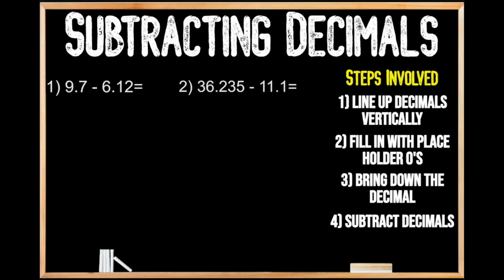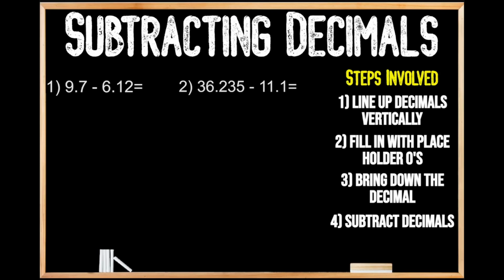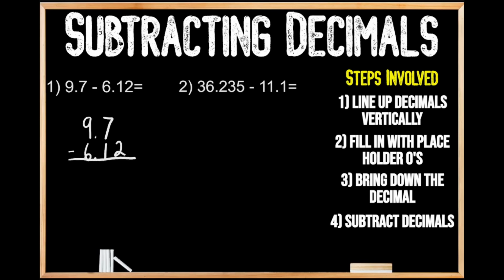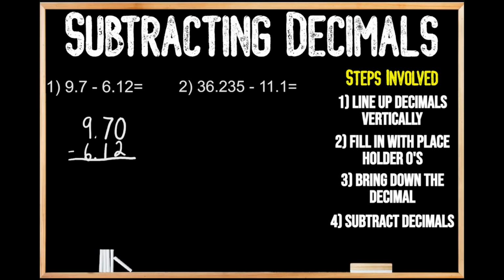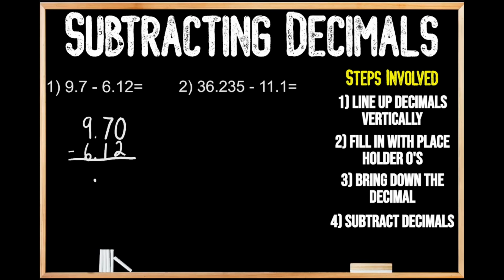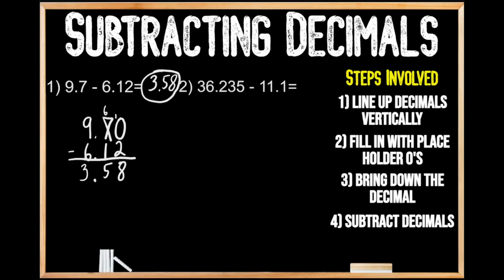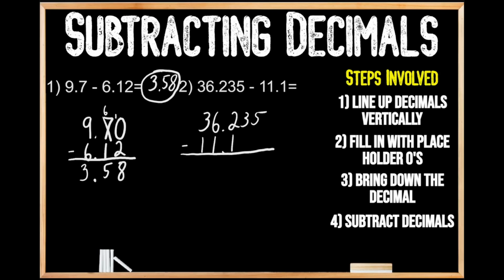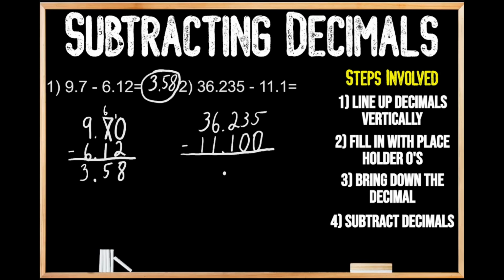How To Subtract Decimals (Step-By-Step) | Subtracting A Decimal From A Decimal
In today's episode, we explore how to subtract decimals. This video is a step-by-step on subtracting a decimal from another decimal. By the end of this video, you'll understand the process of how to subtract a decimal from a decimal.

Helpful links to other decimal operations

For even more videos explaining working with decimals.